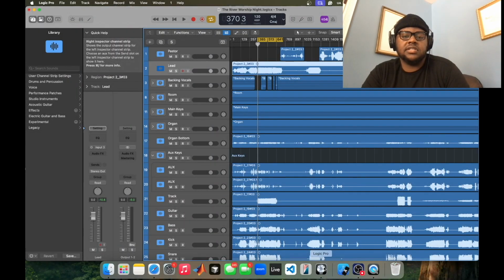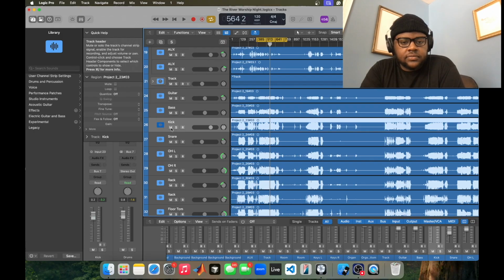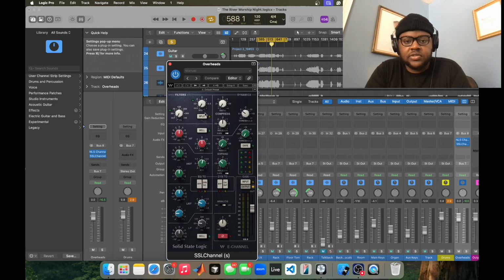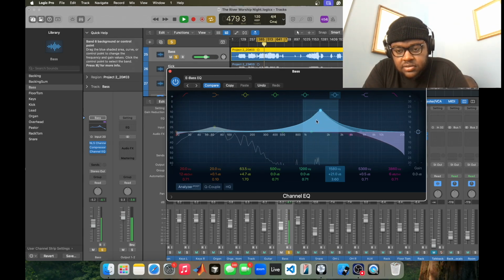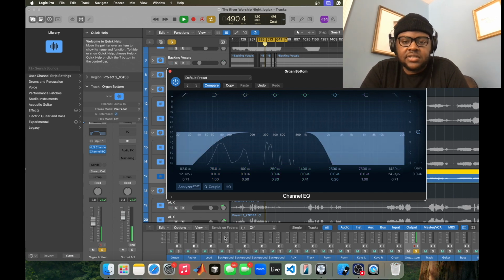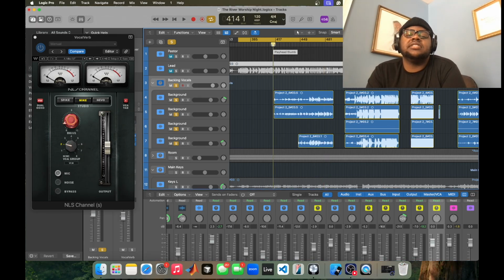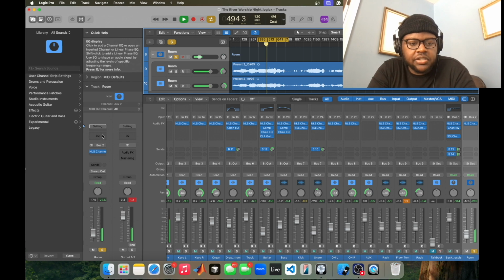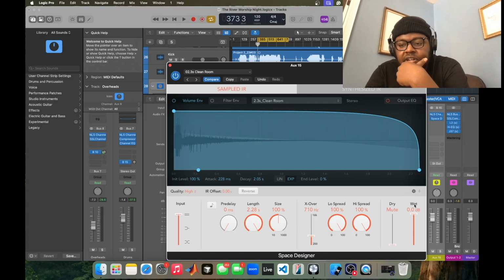Full Live Worship Mix (Uncut Session)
In this video, I mix a full live worship night from start to finish.

This is a complete walkthrough of my real workflow — from session setup and gain staging to drums, bass, keys, organ, vocals, and final mix bus processing. Everything you hear comes from an actual live worship recording.

If you’re a church musician, gospel producer, or worship engineer trying to get cleaner, more balanced live mixes without killing the feel, this video will walk you through the entire process.

This video combines all parts of the series into one full mix session.

🎧 Chapters included:
• Session setup
• Drums
• Bass
• Keys
• Organ
• Guitar & aux keys
• Vocals
• Final mix & bus processing

🎹 Looking for a church gig, a sub, or other musicians to connect with? Download ChurchSync — the free app connecting gospel musicians with churches and with each other.